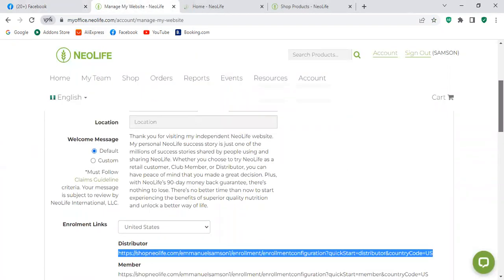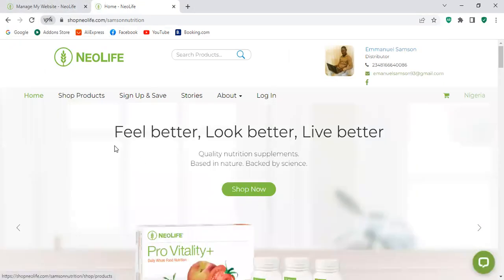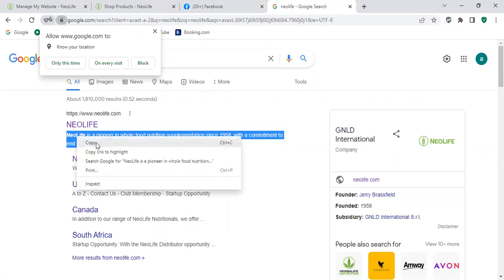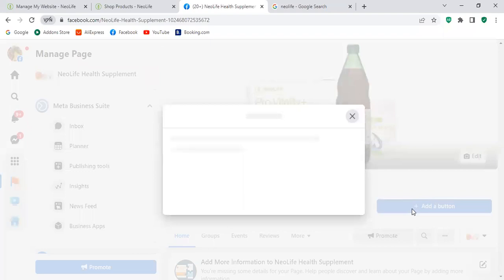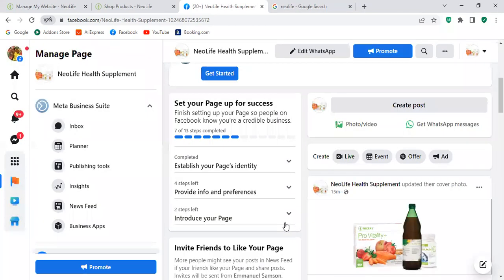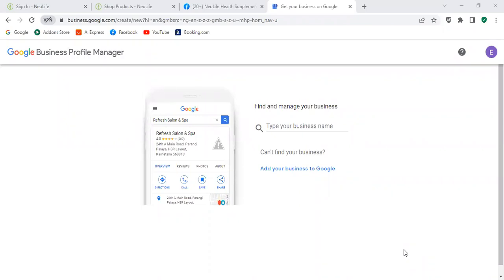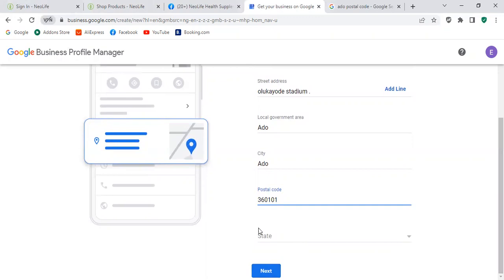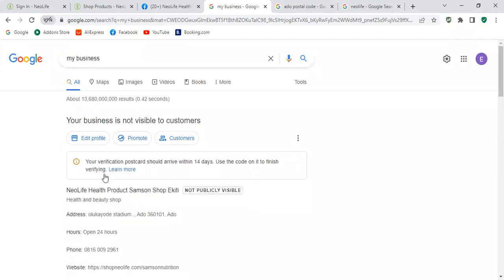How to configure your NeoLife website, facebook page and GMB.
Adegboro Atolagbe is an Independent distributor of NeoLife International. NeoLife is a pioneer in whole food nutrition supplementation since 1958, with a commitment to end the trend of poor wellness and poverty.

NeoLife is redefining the world of Startups, helping entrepreneurs around the world unlock a better way of life.There's low barriers to entry because we provide the infrastructure that any successful business needs, as well as consumable products and compensation plan. So instead of having to raise hundreds of thousands of dollars to get started, NeoLife makes entrepreneurship accessible to everyone. With Digital marketing skill, Adegboro Atolagbe is making Network marketing easy business to start and succeed around the world.

Network marketing is one of the most popular ways for people to test out entrepreneurship, but succeeding in a MLM company is not always as easy as its popularity would suggest. Atolagbe Simplify Network marketing with the use of digital business tools.

Atolagbe has the many watched NeoLife Content Creator and most trusted resource for NeoLife and Network Marketing training and support.

Since 2022, he has produced alot of free videos for the NeoLife  Network Marketing community on virtually every topic and how to promote Neolife Business on Social Media,Google search and other digital media platforms.  His training is now viewed by over thousands of people every single day.